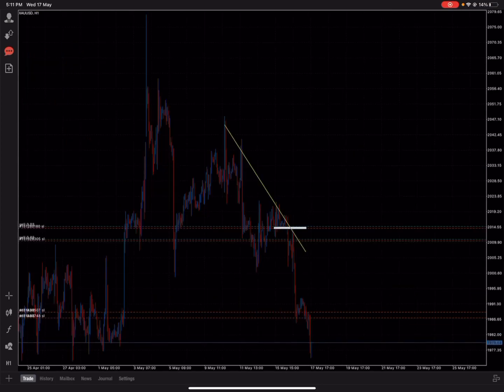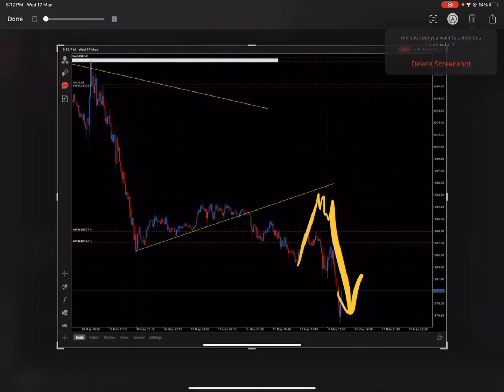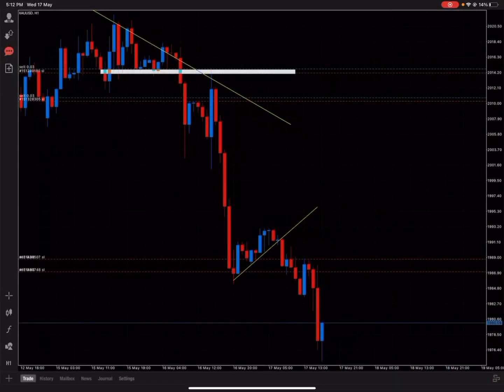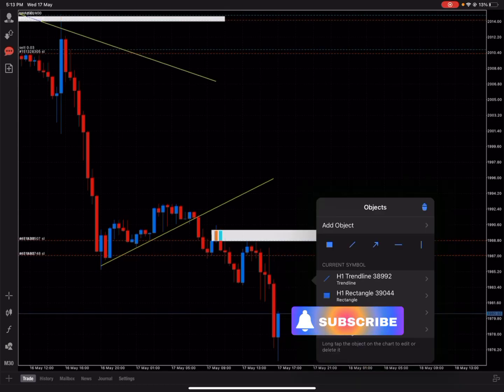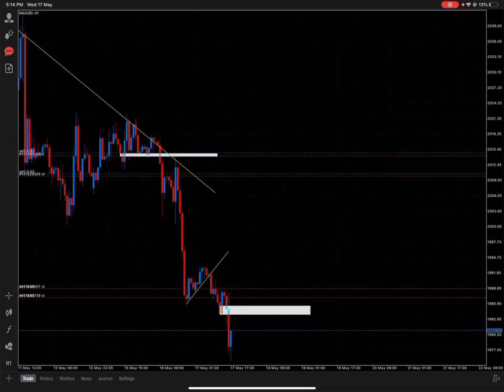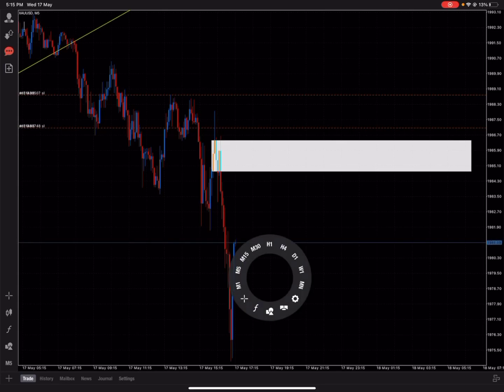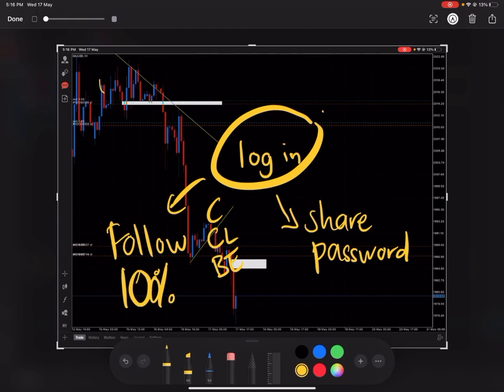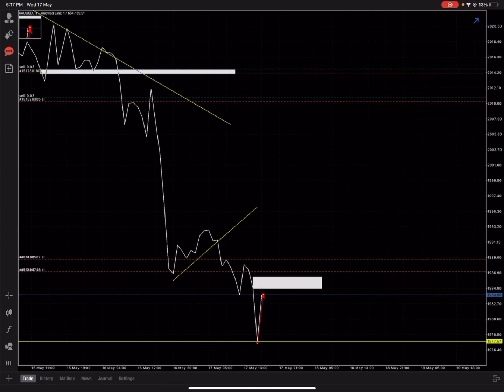This Week Why Trade GOLD SELL 400 Pips Profit Perfect Entry Zone।forex tokmat# goldtrader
Leverage: 1:500  to 1:1000✅

Regulation: ASIC, FCA, DFSA, SCB, CMA, CySEC, BaFIN✅

Min. Deposit: 300+ upto 1000$✅
Instant Deposit And Withdraw No Fee✅
HQ: Australia✅

Platforms: MT4, MT5, cTrader, TradingView✅

Found in: 2010✅
 STEADY! Focus on consistency and you'll see your account grow tremendously day by day
Found in: 2010✅

SIGNALS GROUP AND EARN PROFIT TRADING ONLINE TAKE IT SLOW AND STEADY! Focus on consistency and you'll see your account grow tremendously day by day

nfp gold analysis today,
how to trade gold with nfp,
gold news forex factory,
nfp gold trading strategy,
nfp live trading xauusd,
gold forex news today,
gold nfp,
forex news gold,
forex factory gold news,
forex non farm payroll,
forex nfp gold,
forecast xauusd,
how does nfp affect gold,
nfp trading xauusd,
xauusd news forex factory,
xauusd nfp today,
nfp trade gold,
gold fundamental news,
forex news prediction strategy,
fundamental news trading strategy,
nfp news trading strategy